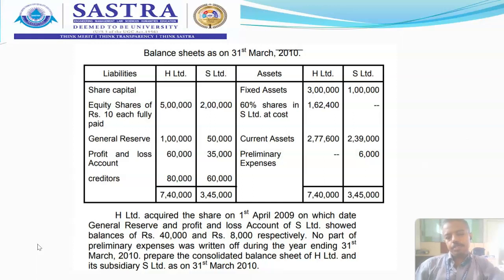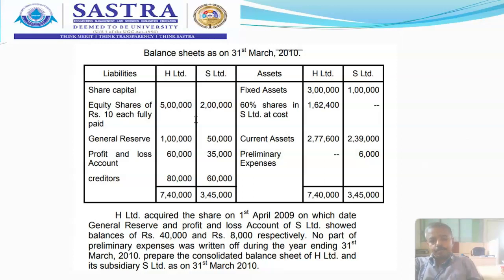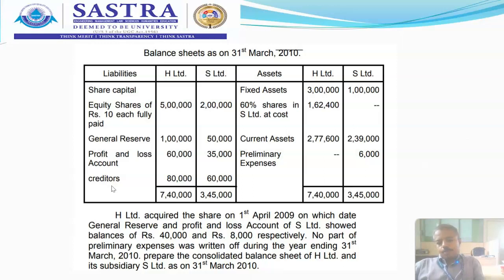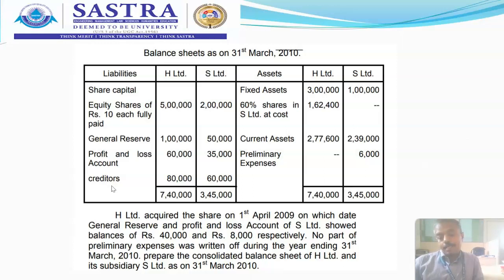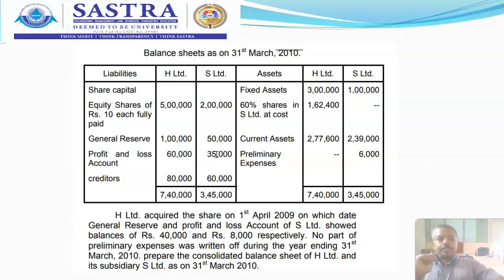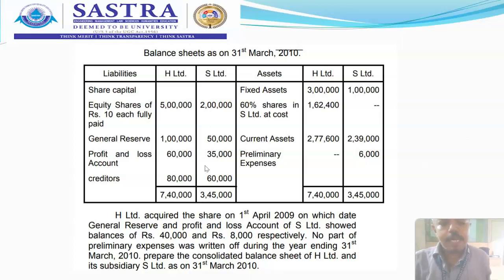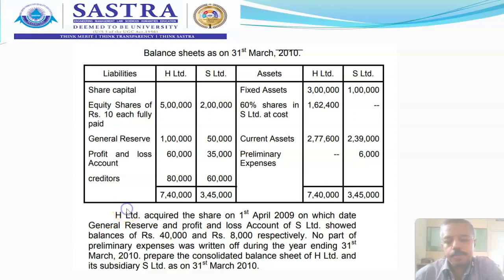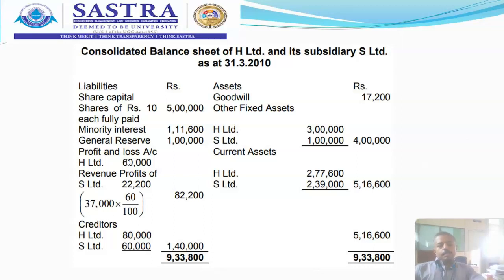Holding Company Consolidated Balance Sheet